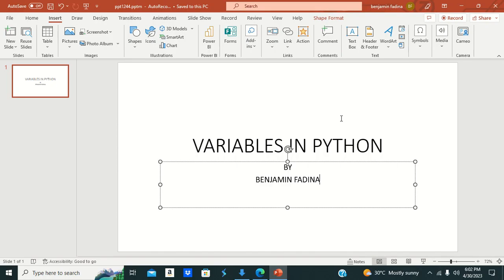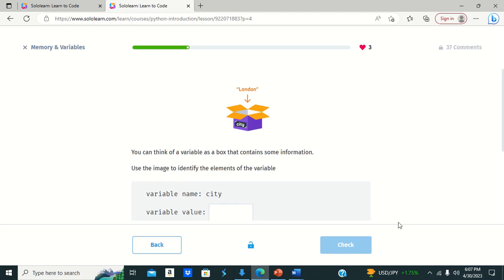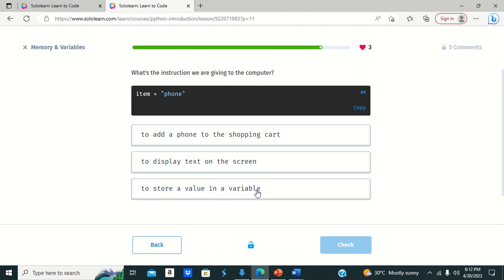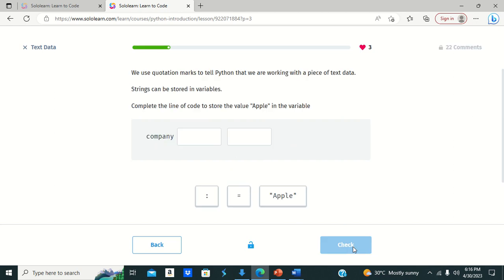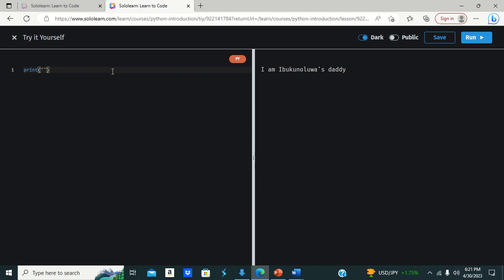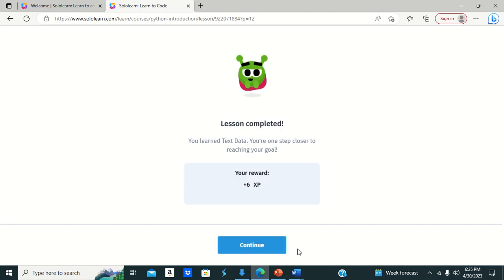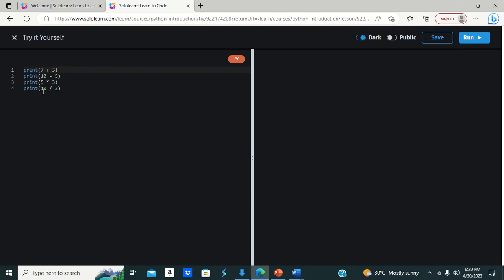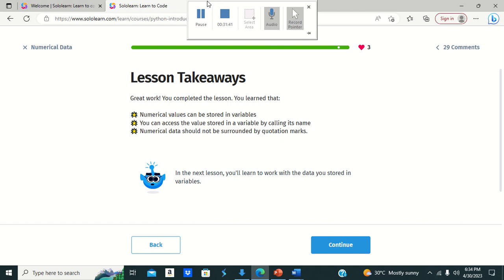VARIABLES IN PYTHON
In this first lesson we learn how to create variables in python. We learn how to create string and numeric variables in python. We learn how to assign values to string and numeric variables.
We also learn how to display the contents of string and numeric variables on the screen.